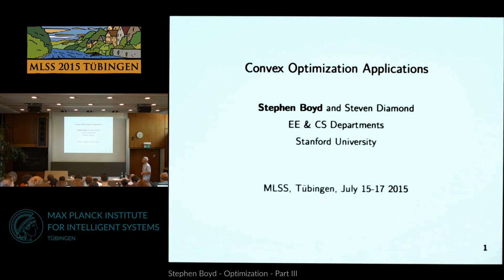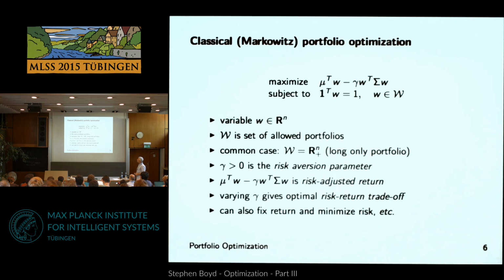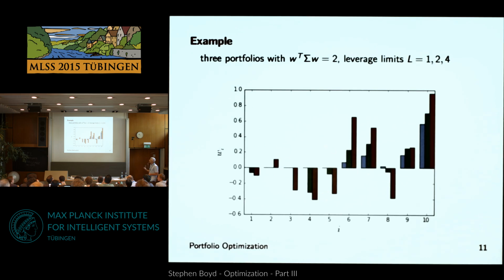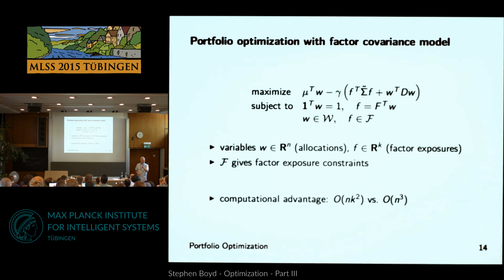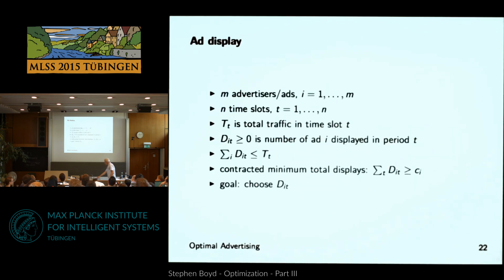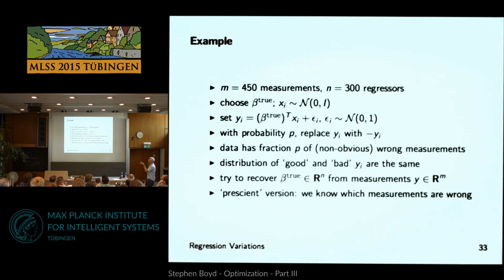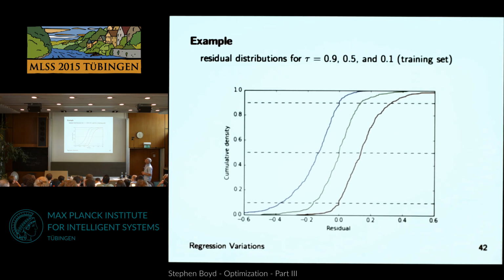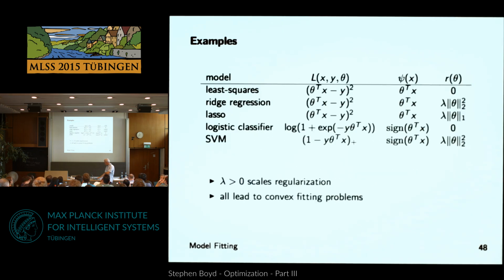Optimization Part III - Stephen Boyd - MLSS 2015 Tübingen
This is Stephen Boyd's third and last talk on Optimization, given at the Machine Learning Summer School 2015, held at the Max Planck Institute for Intelligent Systems, in Tübingen, Germany, from 13-24 July 2015.